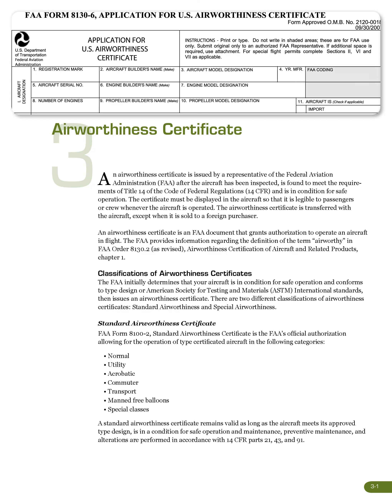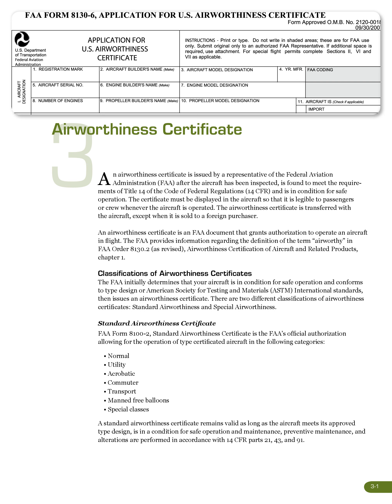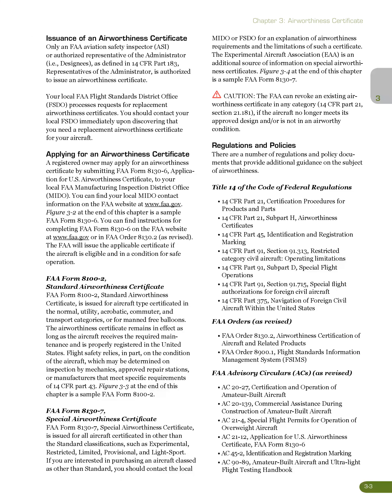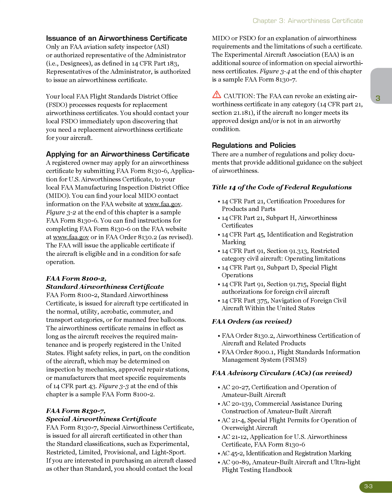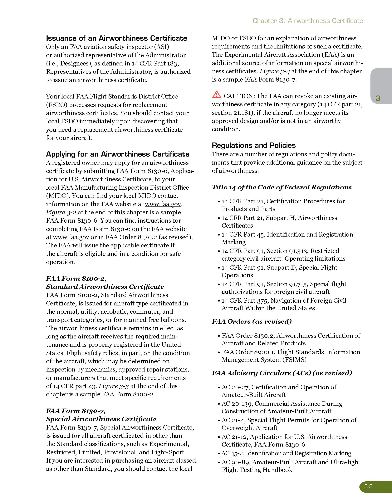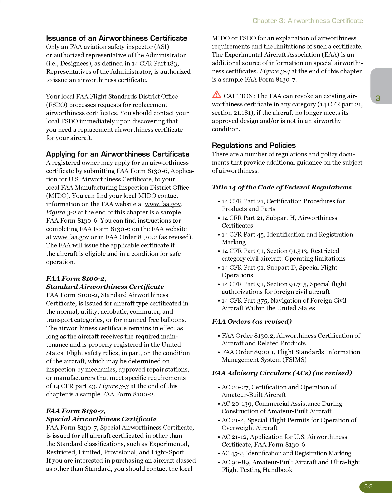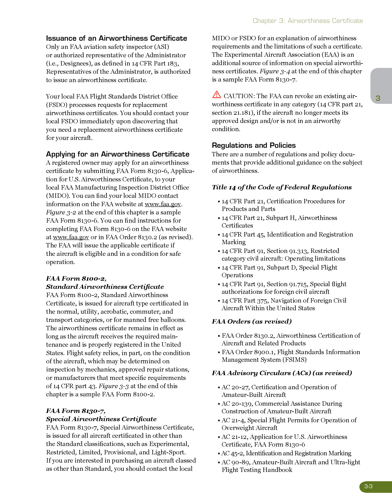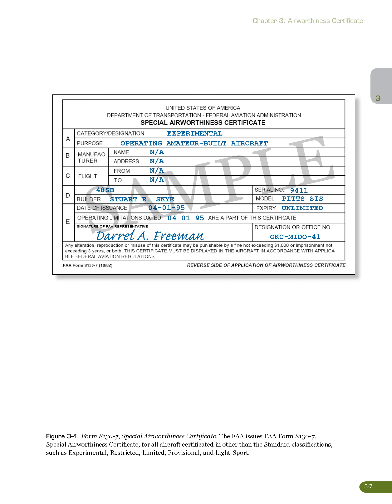Chapter 3 Airworthiness Certificate | Plane Sense General Aviation Information (FAA-H-8083-19a)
Plane Sense General Aviation Information (FAA-H-8083-19a), Chapter 3 Airworthiness Certificate
Airworthiness Certificate Administration (FAA) after the aircraft has been inspected, is found to meet the require- A n airworthiness certificate is issued by a representative of the Federal Aviation ments of Title 14 of the Code of Federal Regulations (14 CFR) and is in condition for safe operation.
The certificate must be displayed in the aircraft so that it is legible to passengers or crew whenever the aircraft is operated.
The airworthiness certificate is transferred with the aircraft, except when it is sold to a foreign purchaser.
Classifications of Airworthiness Certificates The FAA initially determines that your aircraft is in condition for safe operation and conforms to type design or American Society for Testing and Materials (ASTM) International standards, then issues an airworthiness certificate.
There are two different classifications of airworthiness certificates: Standard Airworthiness and Special Airworthiness.
Standard Airworthiness Certificate FAA Form 8100-2, Standard Airworthiness Certificate is the FAA’s official authorization allowing for the operation of type certificated aircraft in the following categories: • Normal • Utility • Acrobatic • Commuter • Transport • Manned free balloons • Special classes A standard airworthiness certificate remains valid as long as the aircraft meets its approved type design, is in a condition for safe operation and maintenance, preventive maintenance, and alterations are performed in accordance with 14 CFR parts 21, 43, and 91.Special Airworthiness Certificate FAA Form 8130-7, Special Airworthiness Certificate, is an FAA authorization to operate an aircraft in U.S. airspace in one or more of categories in Figure 3-1.Special Airworthiness Certificate FAA Form 8130-7, Special Airworthiness Certificate, is an FAA authorization to operate an aircraft in U.S. airspace in one or more of categories in Figure 3-1.issuance of an Airworthiness Certificate Only an FAA aviation safety inspector (ASI) or authorized representative of the Administrator (i.e., Designees), as defined in 14 CFR Part 183, Representatives of the Administrator, is authorized to issue an airworthiness certificate.
Your local FAA Flight Standards District Office (FSDO) processes requests for replacement airworthiness certificates.
You should contact your local FSDO immediately upon discovering that you need a replacement airworthiness certificate for your aircraft.
Applying for an Airworthiness Certificate A registered owner may apply for an airworthiness certificate by submitting FAA Form 8130-6, Applica- tion for U.S. Airworthiness Certificate, to your local FAA Manufacturing Inspection District Office (MIDO).
Figure 3-2 at the end of this chapter is a sample FAA Form 8130-6.
You can find instructions for completing FAA Form 8130-6 on the FAA or in FAA Order 8130.2 (as revised).
The FAA will issue the applicable certificate if the aircraft is eligible and in a condition for safe operation.
FAA Form 8100-2, Standard Airworthiness Certificate FAA Form 8100-2, Standard Airworthiness Certificate, is issued for aircraft type certificated in the normal, utility, acrobatic, commuter, and transport categories, or for manned free balloons.
The airworthiness certificate remains in effect as long as the aircraft receives the required main- tenance and is properly registered in the United States.
Flight safety relies, in part, on the condition of the aircraft, which may be determined on inspection by mechanics, approved repair stations, or manufacturers that meet specific requirements of 14 CFR part 43.
Figure 3-3 at the end of this chapter is a sample FAA Form 8100-2.
FAA Form 8130-7, Special Airworthiness Certificate FAA Form 8130-7, Special Airworthiness Certificate, is issued for all aircraft certificated in other than the Standard classifications, such as Experimental, Restricted, Limited, Provisional, and Light-Sport.
If you are interested in purchasing an aircraft classed as other than Standard, you should contact the local MIDO or FSDO for an explanation of airworthiness requirements and the limitations of such a certificate.
The Experimental Aircraft Association (EAA) is an additional source of information on special airworthi- ness certificates.
Figure 3-4 at the end of this chapter is a sample FAA Form 8130-7.